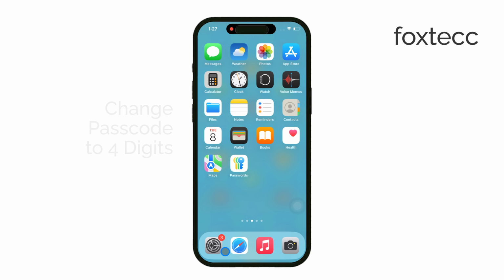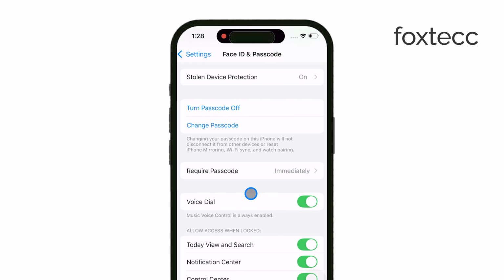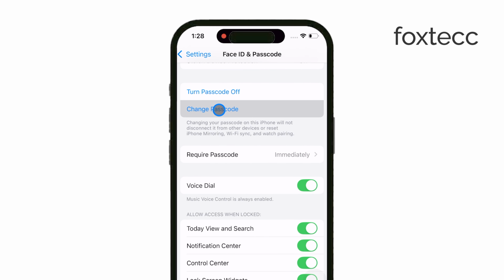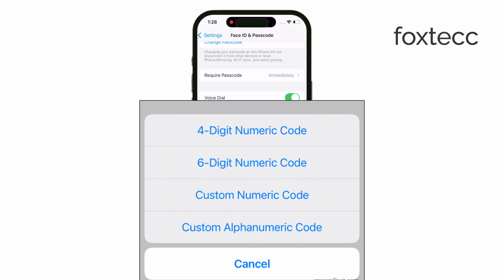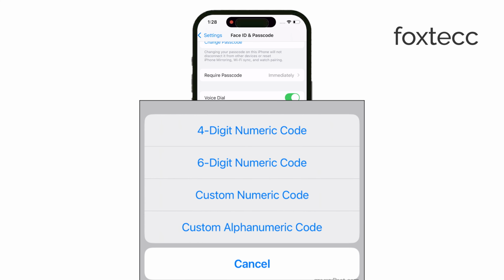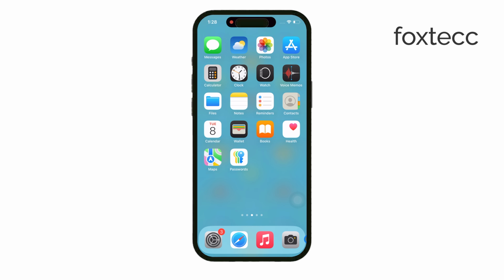How to Change Password to 4 Digits on iPhone (tutorial)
In this video, I guide you through the process of changing your iPhone's password to a 4-digit passcode. Follow along to simplify your phone's security settings and make unlocking your device quicker and easier.